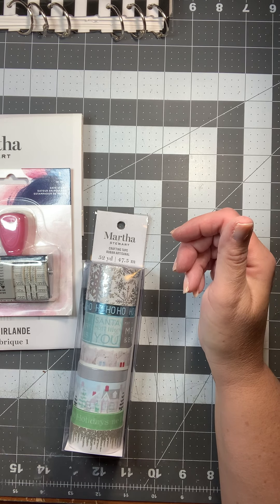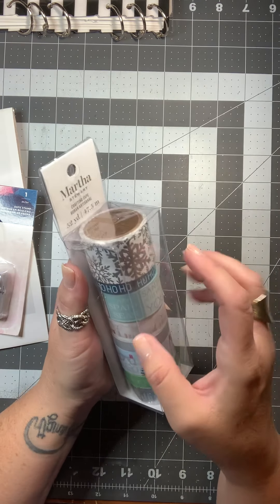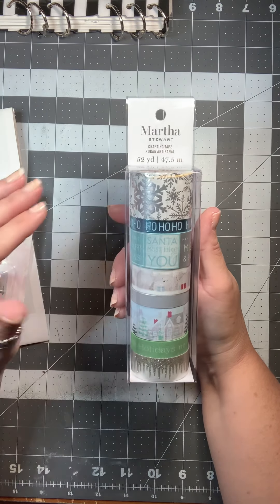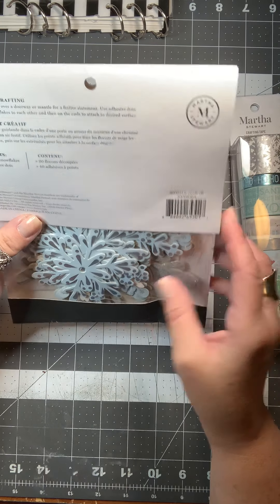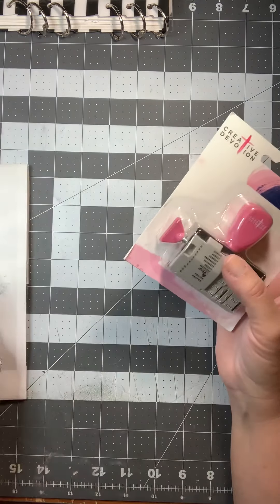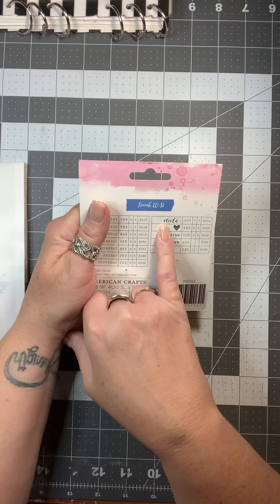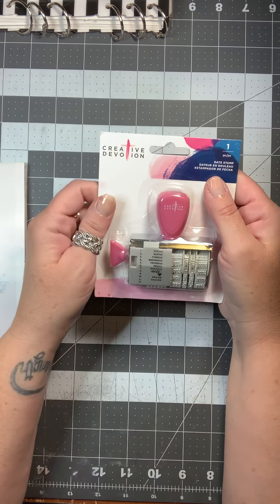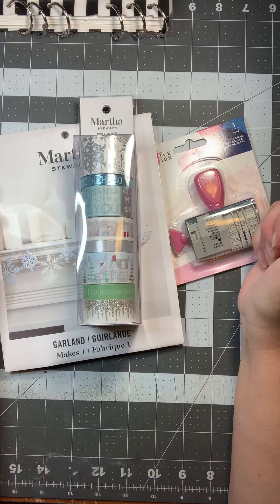Another Martha Stewart haul from Amazon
Martha Stewart Washi Tape-Home for theHolidays

Creative Devotion Date Stamp

Martha Stewart die cut paper snowflake garland

My name is Ginger. I love to do creative planning and all kinds of crafting. That is what the main content of my channel is about. I mainly do videos on planning and crafting, product reviews, and yes sometimes even on my life! I am a a person that loves a simple life, but also a happy life full of joy. I have 2 kids that are now grown. I also am a recovering alcoholic and I relocated to California in 2015 after escaping in the night to a domestic violence shelter. In 2016 I became unexpectedly when I unexplainably fractured my pelvis. I have never been the same since. But this is my journey, my story, and my passion.

and Planning to Craft in California

Ginger Sowers
120 Corte Maria